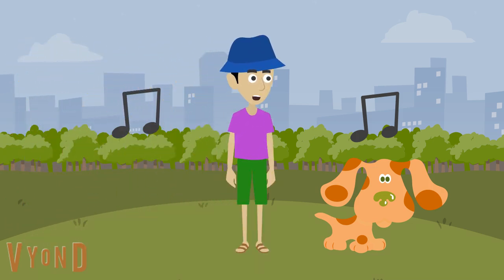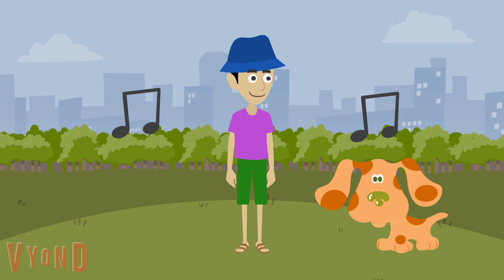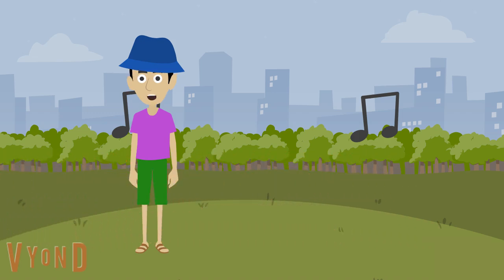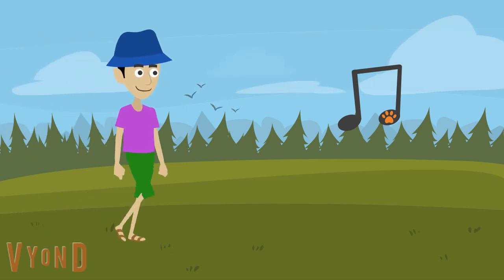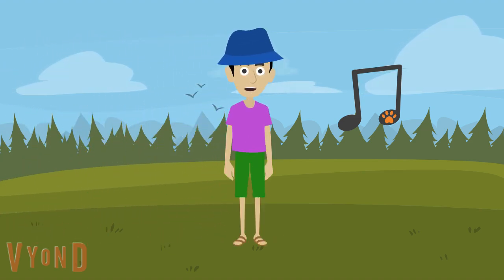The Jack S Friends Club Show Season 1 Episode 13 Orange's Senses Part 5